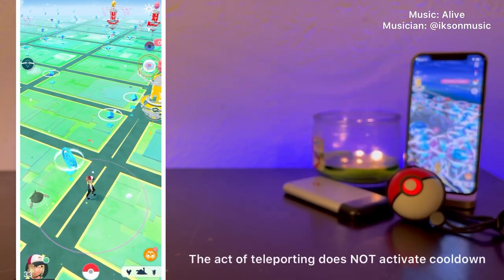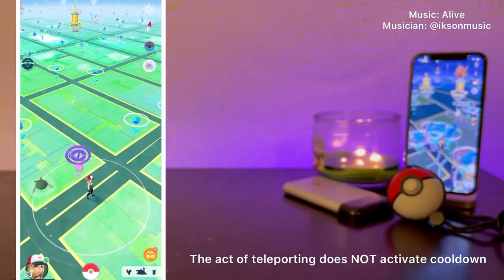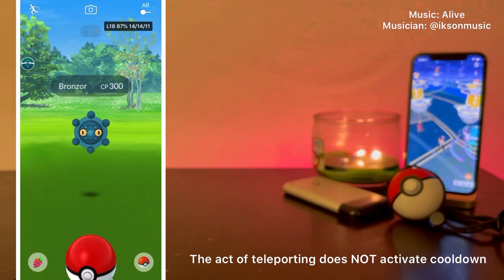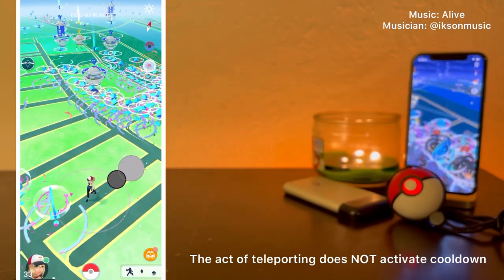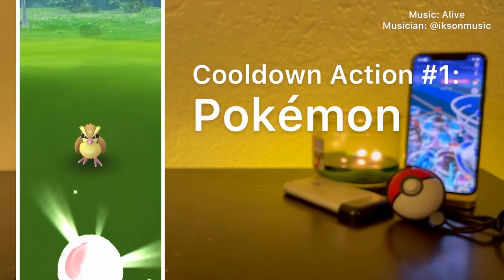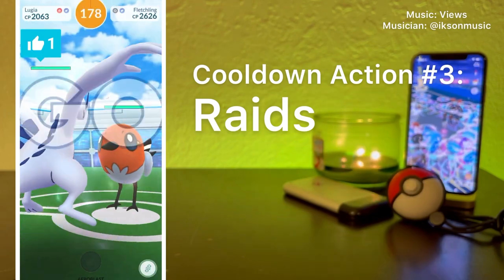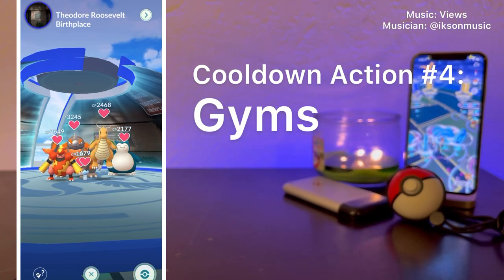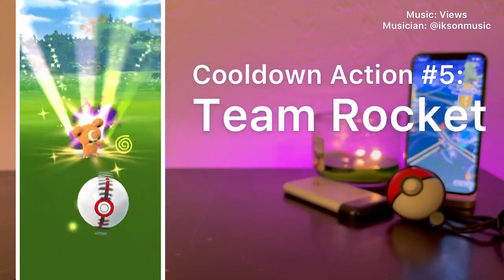Cooldown Explained (Pokémon GO)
Actions that trigger a cooldown:

• Catch a Pokémon/Meltan.
• Accidentally drop the ball anywhere on the catch screen.
• Use a berry, Fight in a Gym, Add to a Gym, Spin a stop.
• Finish a Raid and either feed a berry or try to catch the boss.

Actions that don’t trigger a cooldown:

• Teleporting in general. You can teleport as much as you want, just don’t DO any of the cooldown.
• Click on a Pokémon, without doing anything after (shiny checking).
• Egg hatching / Take Photos.
• Evolve/Upgrade a Pokémon.
• Using an item on a Pokémon / Receive rewards from a quest.
• Catching a quest Pokémon or Smeargle / Photobomb Pokémon.
• Trading, PvP Battles, Gifting, Lure a Stop.
• Switch from tweaked app to legit app in order to buy coins and then switch back.

1km ~ 30 seconds
5km ~ 2 minutes
10km ~ 6 minutes
25km ~ 11 minutes
30km ~ 14 minutes
65km ~ 22 minutes
100km ~ 35 minutes
250km ~ 45 minutes
500km ~ 1 hour
750km ~ 1 hour 15 minutes
1000km ~ 1 hour 30 minutes
1500km ~ 2 hours

Cooldown is the time required between trigger actions.

Musician: Jeff Kaale

Musician: @iksonmusic

Musician: @iksonmusic